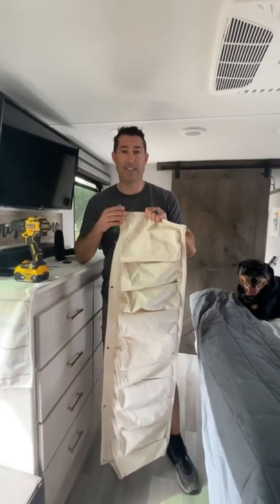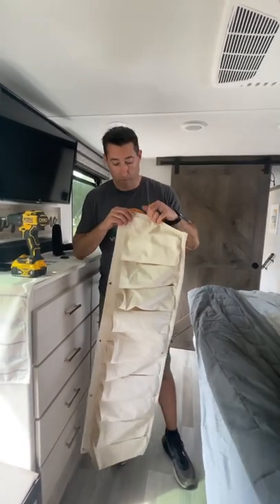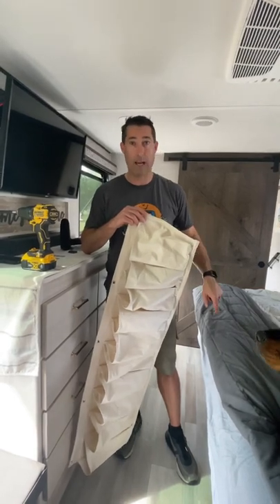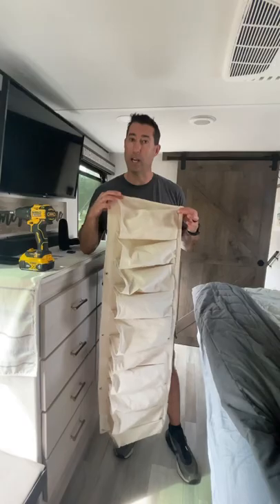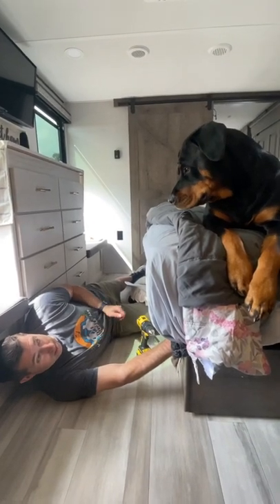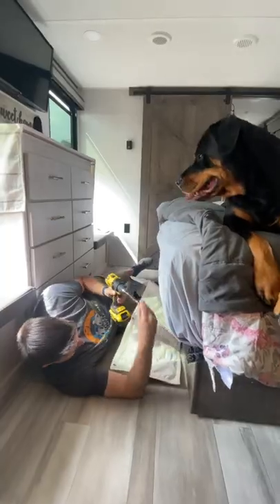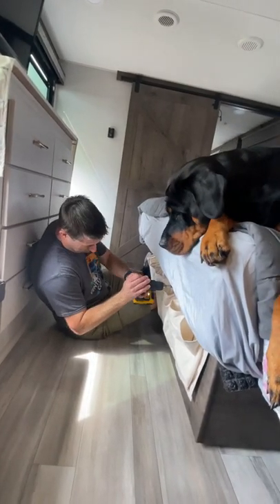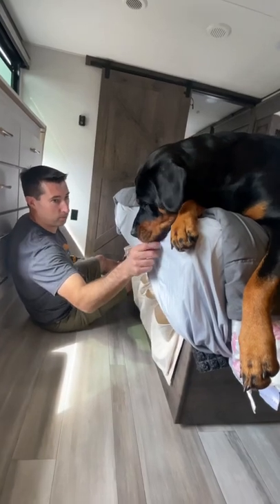RV Shoe Organizer / RV Tips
We wanted a better way to store additional low profile shoes, and we bought this canvas shoe storage at a Camping World store. There are many other kinds out there, but we walked into the store and found one that worked for us. It was easy to install and took just a quick install.